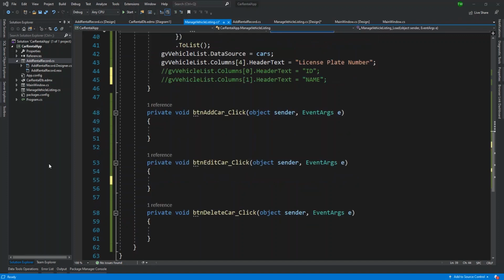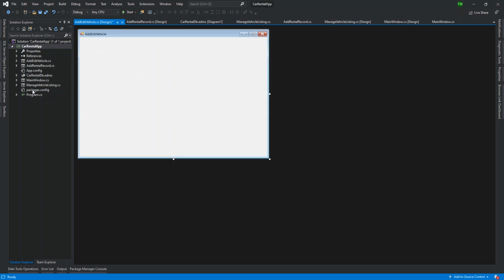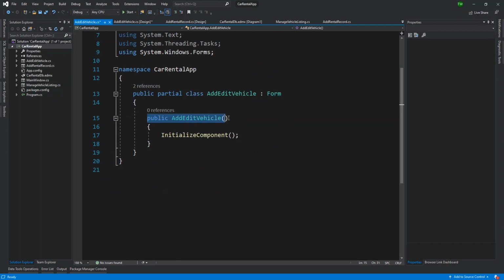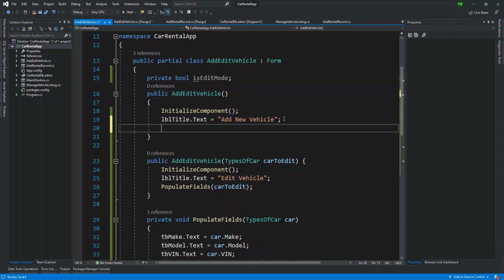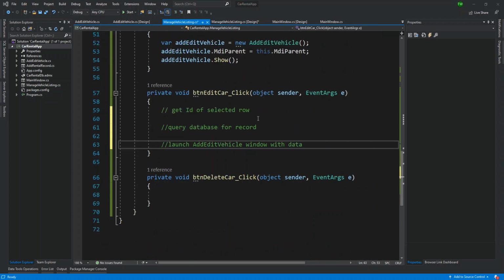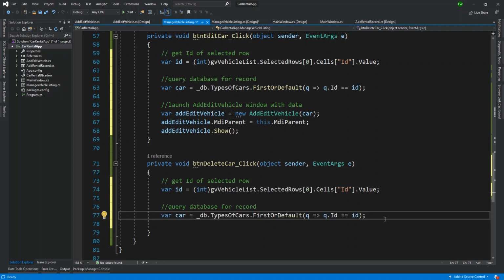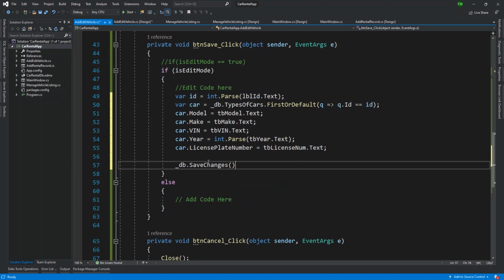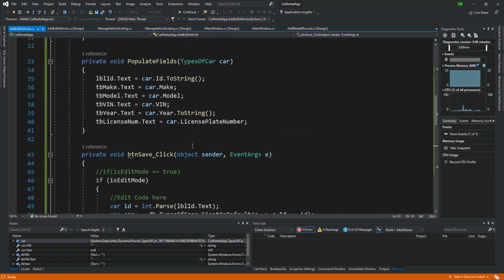Building a C# Winforms Application - Add and Edit Form Part 1 | Trevoir Williams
After making changes to our Vehicles table, we explore expanding the capabilities to edit and add data to the table using a new form.